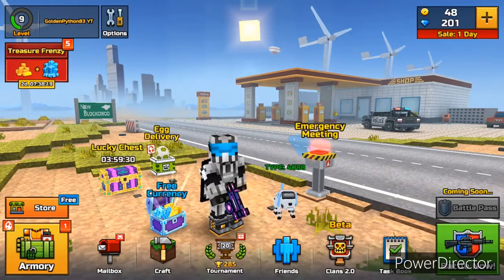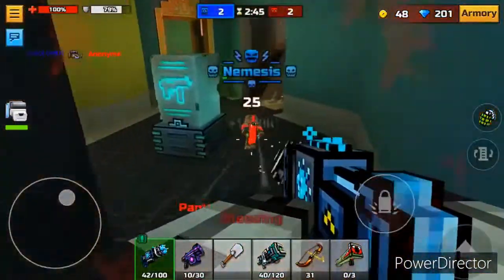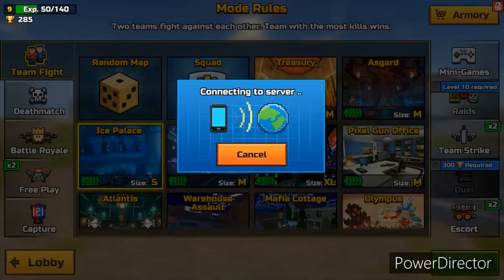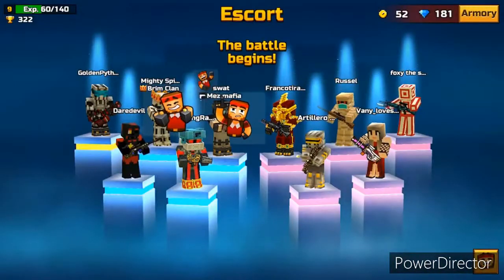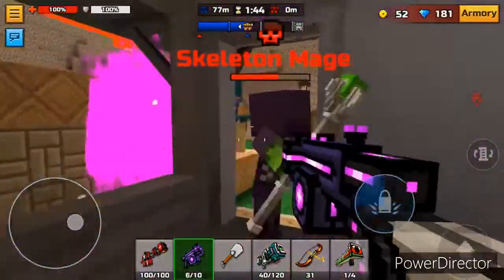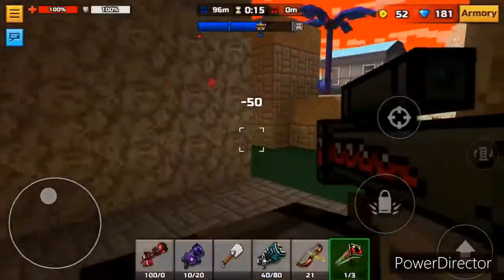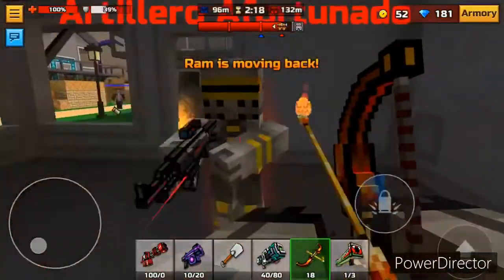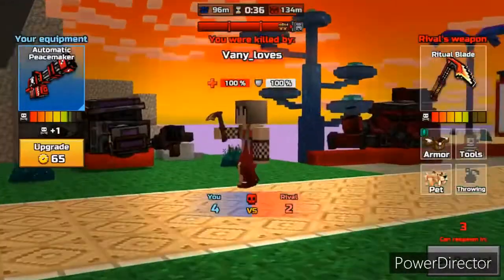I CUSSED SO MUCH!! (Hilarious) | (Pixel Gun 3d Ep 5)